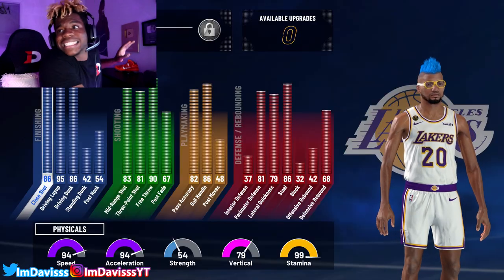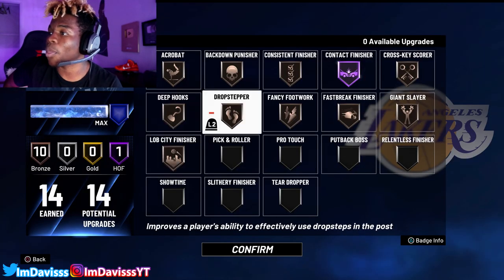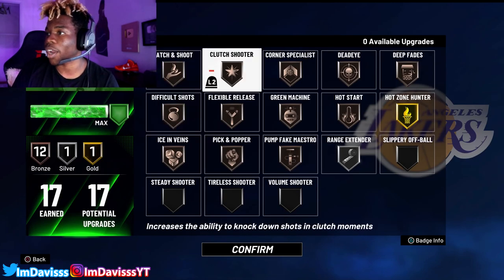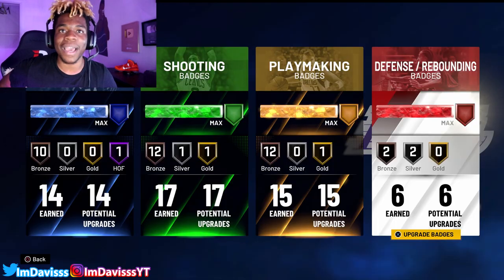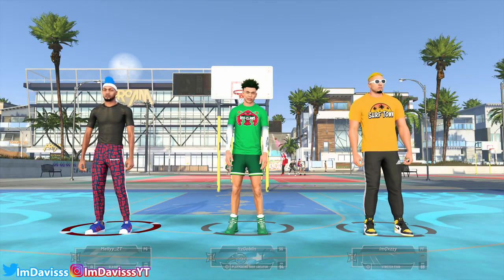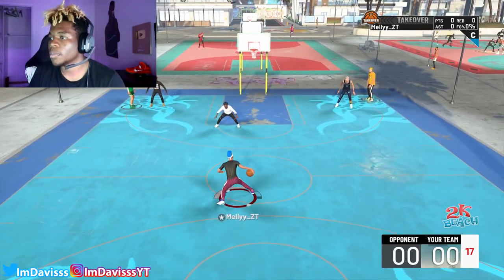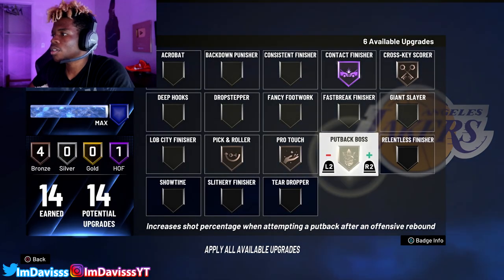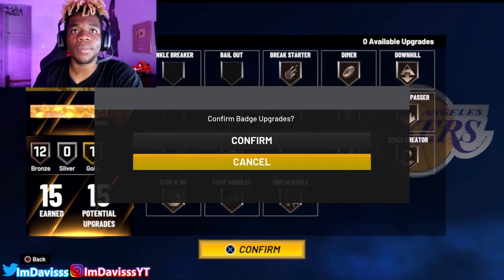USING EVERY OFFENSE BADGE ON NBA 2K21 AT THE SAME TIME..